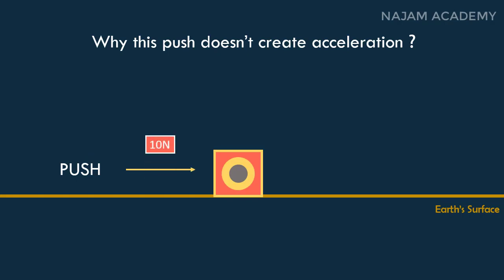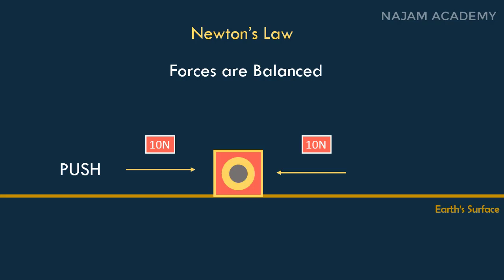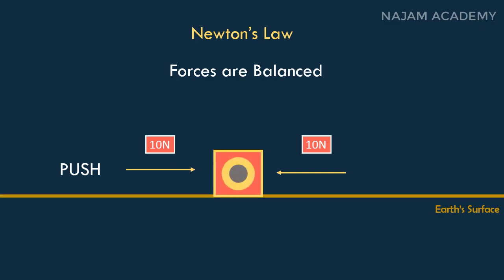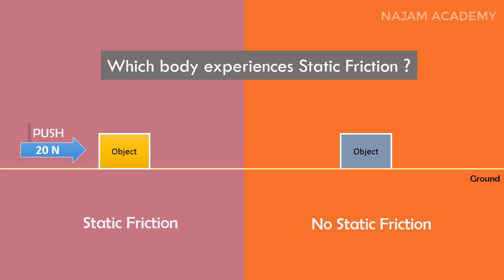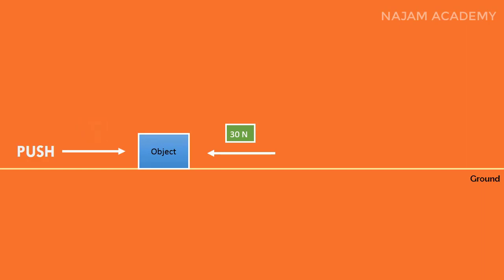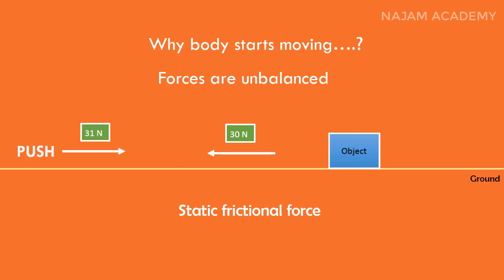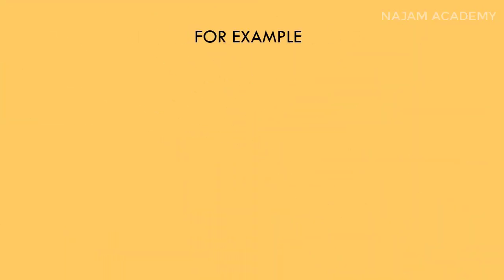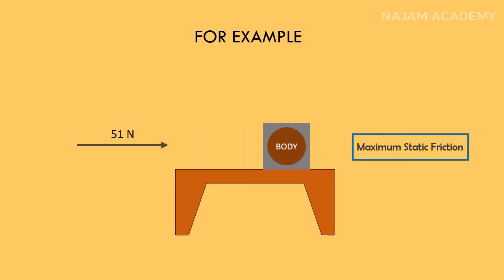What is Static Friction?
In this video you will learn the basic concept of Static friction.